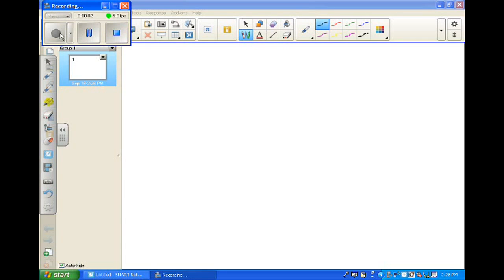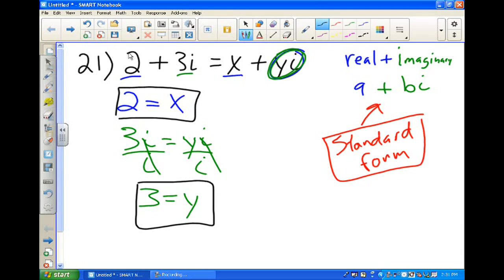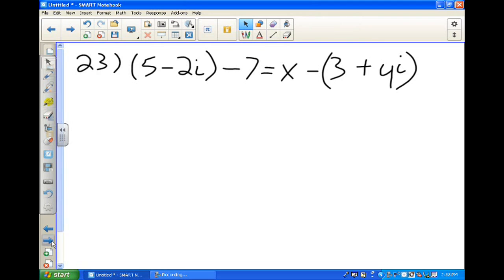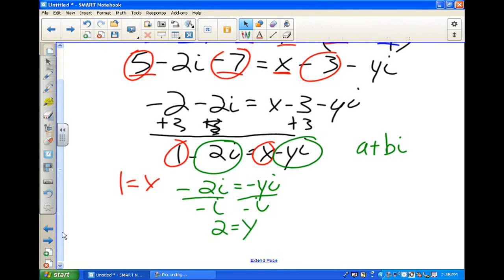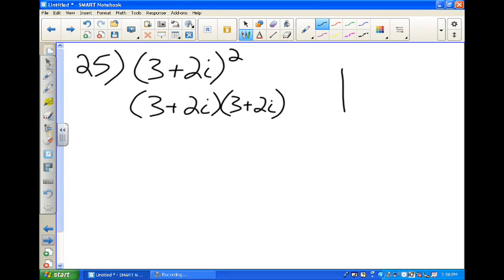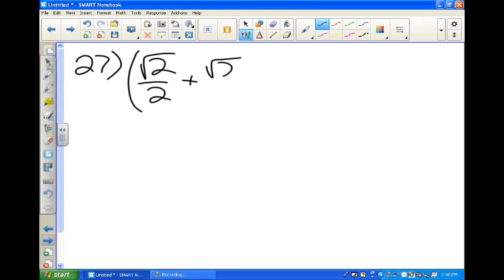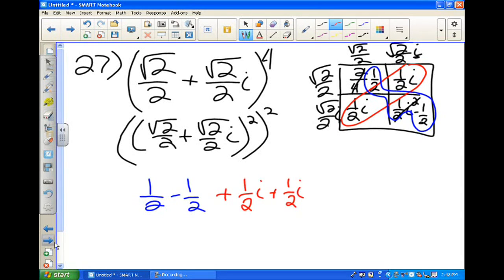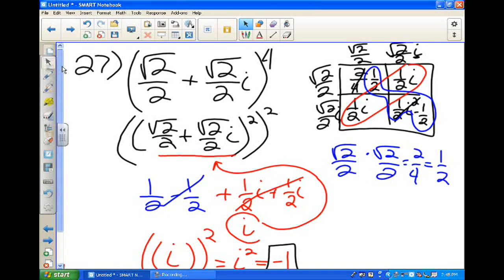Pre-calculus 1.6 exercises 21-27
This video is just me working through some homework problems on complex numbers.